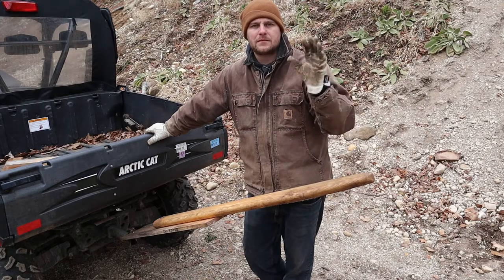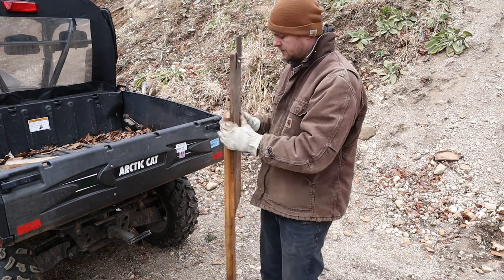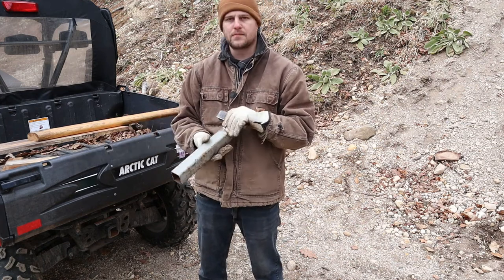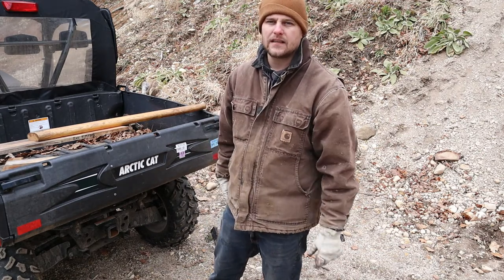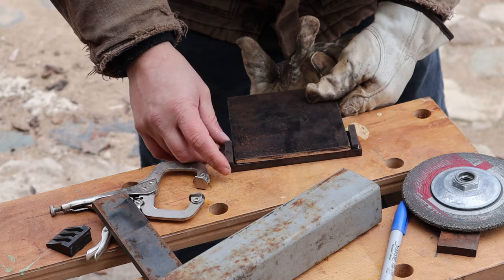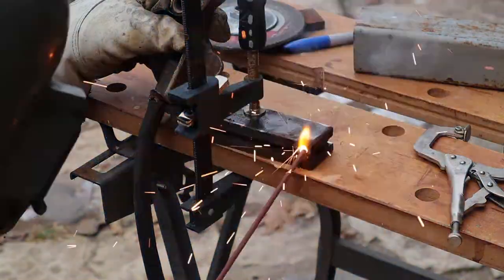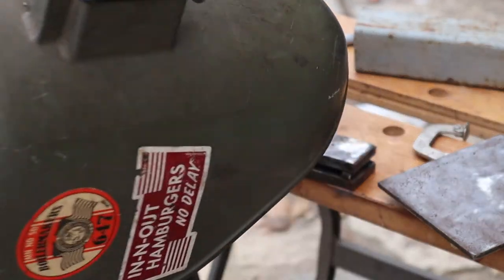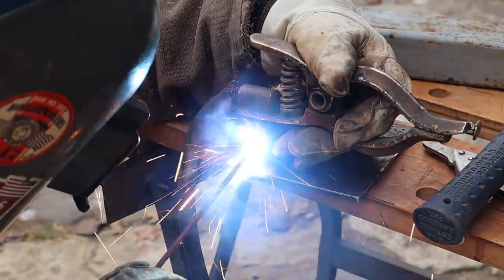Fleshing Beam Receiver Mount ✔️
I had to get creative. My fleshing beam stand kept falling apart when moving it around in the garage. It was also bulky to store.